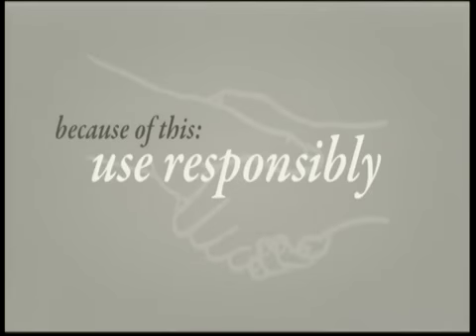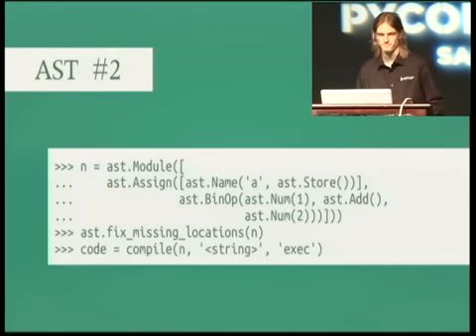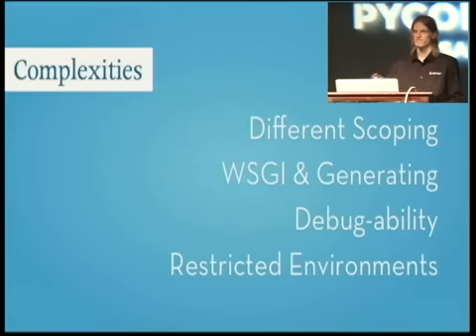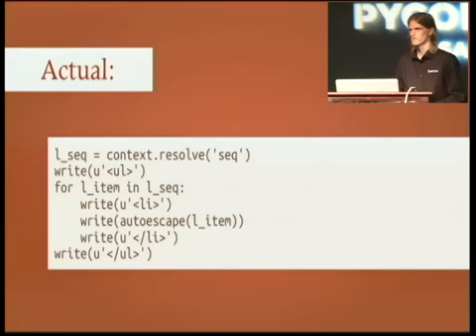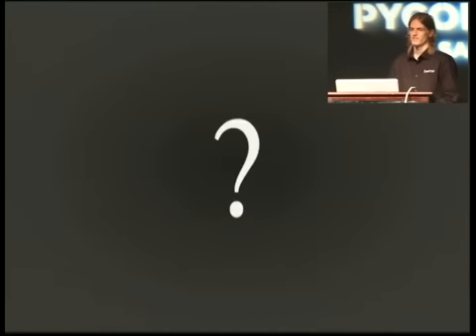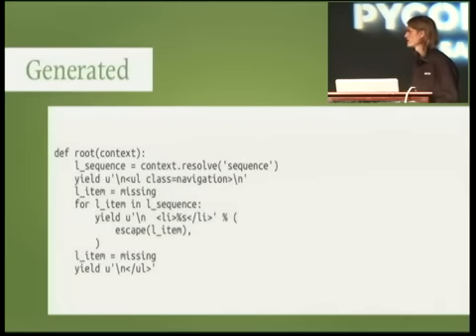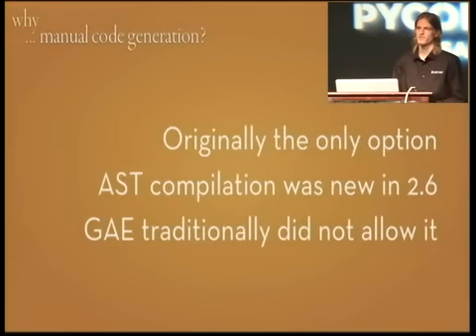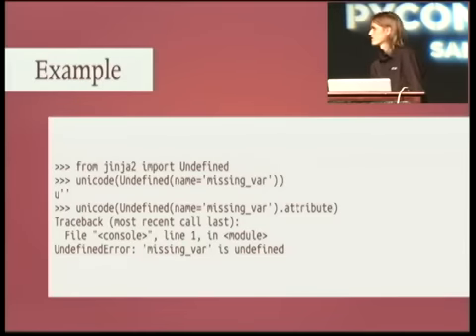Code Generation in Python: Dismantling Jinja